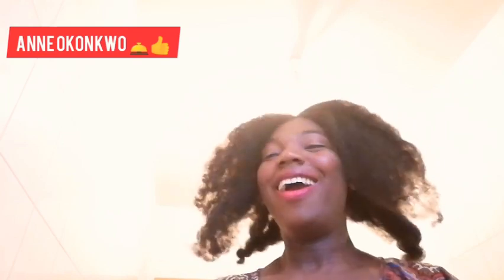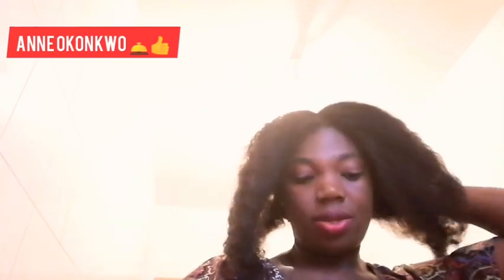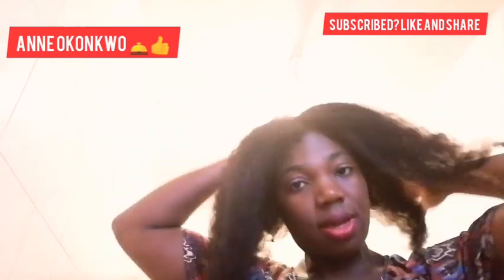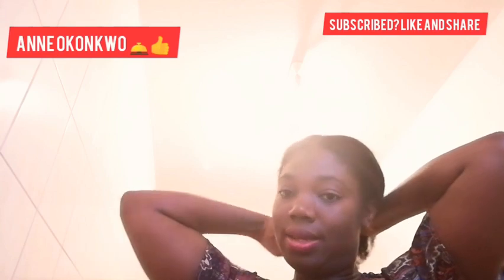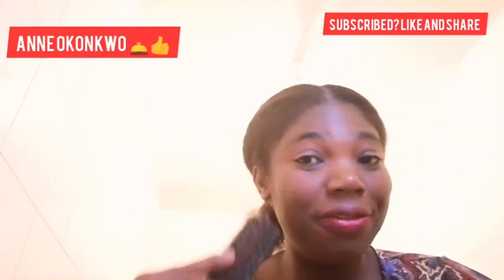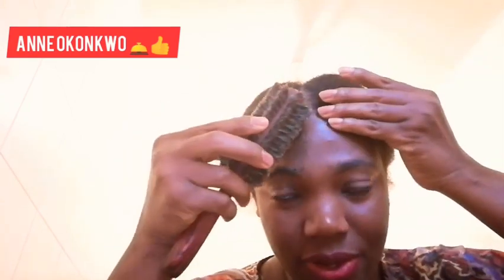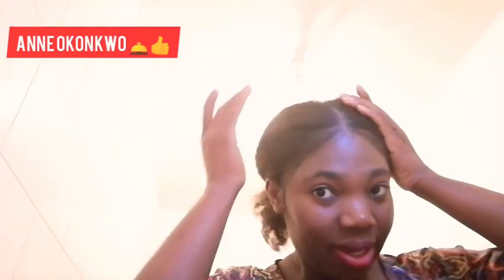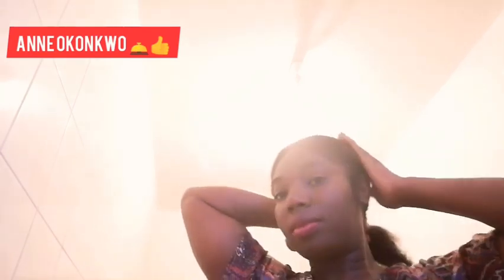HAIR BUN|FIRST TIME TRYING A HAIR BUN|EASY SIMPLE HAIR BUN|HAIR BUNS FOR BEGINNERS|NATURAL HAIR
Hi beautiful!
I shared with you my experience trying out a Bun for the 1st time 😀..
I invite people Most times to my house to get a desired style, but at this time!,  I thought of doing it myself.. Lol. I am happy I did.